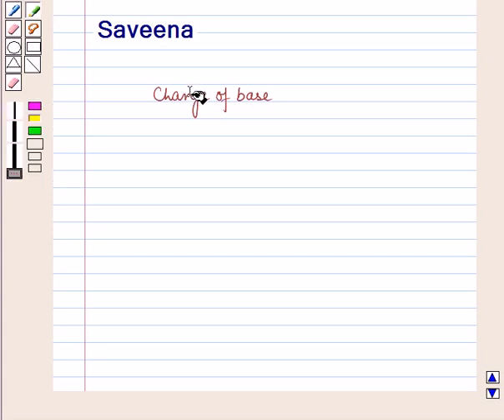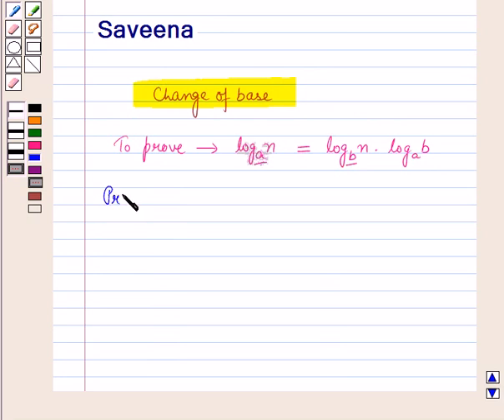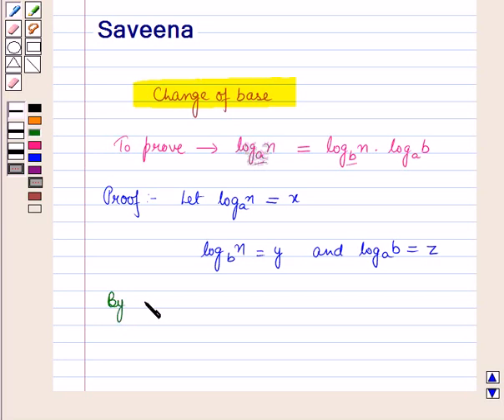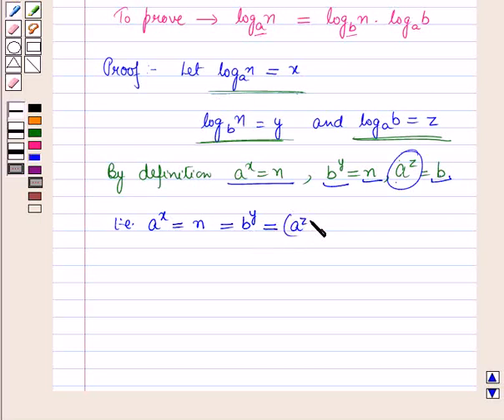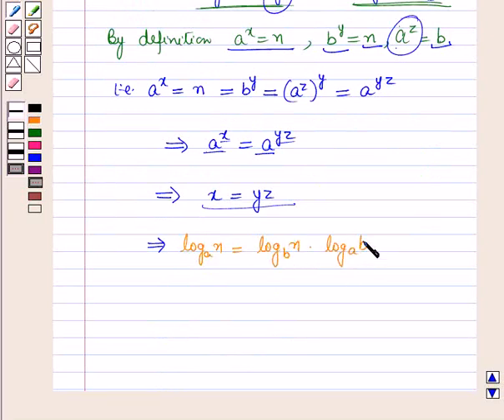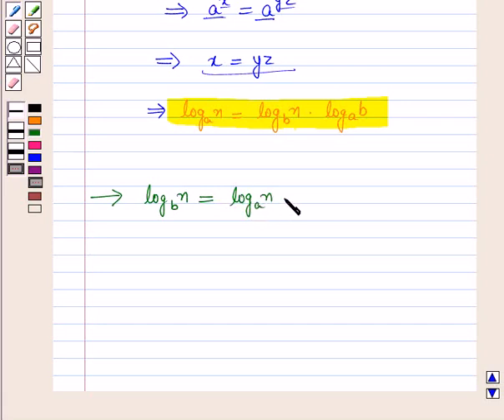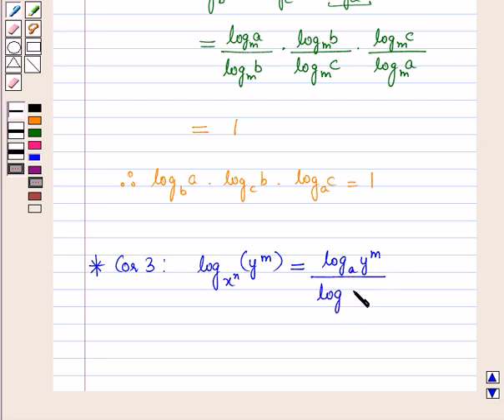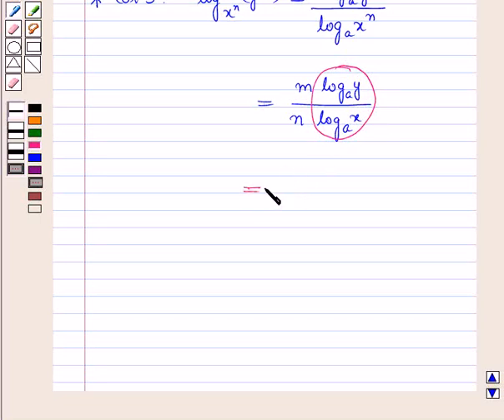Maths XI ICSE 1 KC3